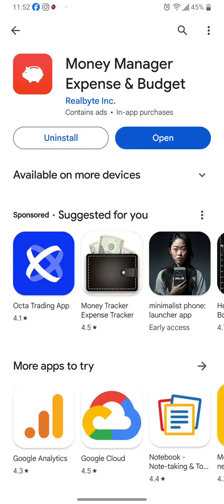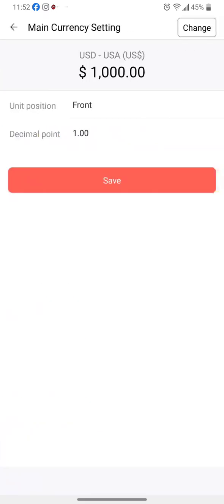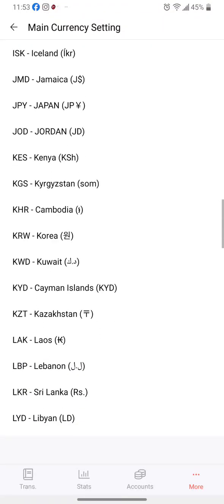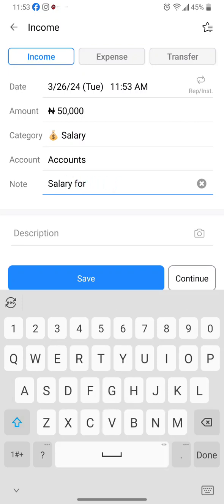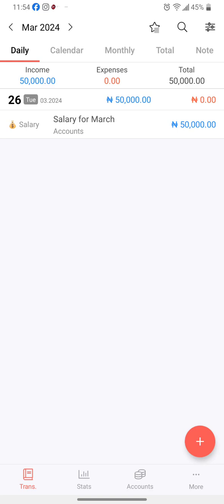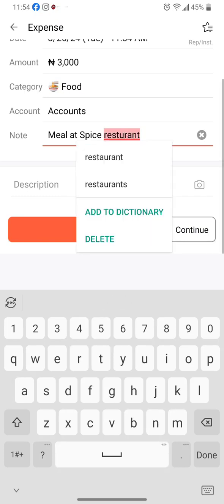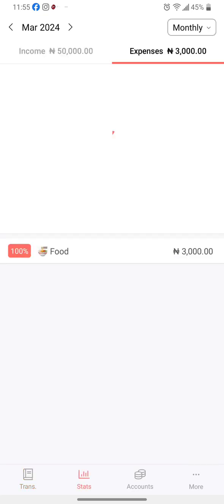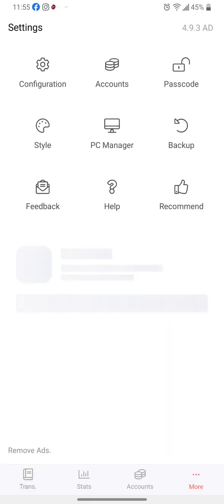How to Track Your expenses on the go with moneymanager.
Your road to financial freedom start with tracking your income and expenses. But bookkeeping can be disgusting at times.

You'll learn how to record your expenses on the go with money Manger app.  I have used this app for over a year and it has been amazing showing me where I am over spending so I can make necessary adjusts.

This video will help you make use of your smart phone productivity. 📱